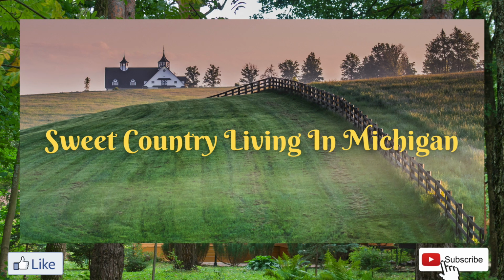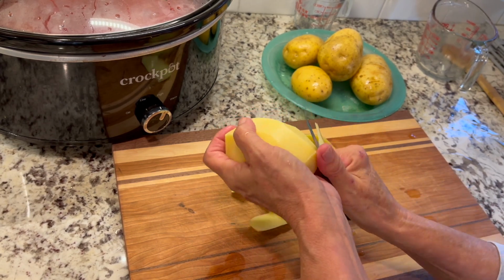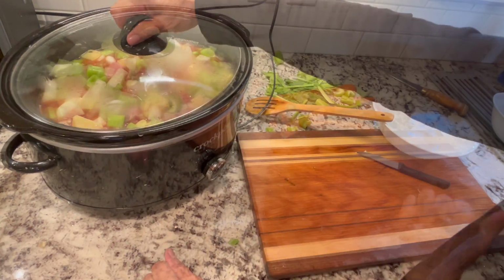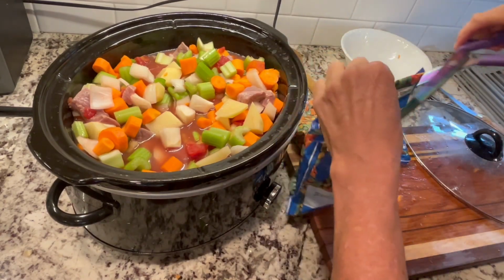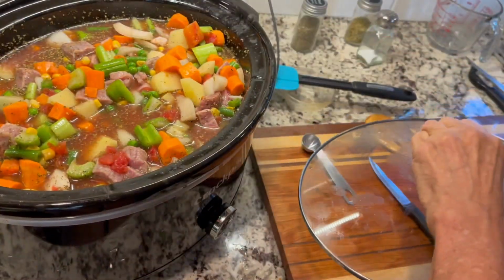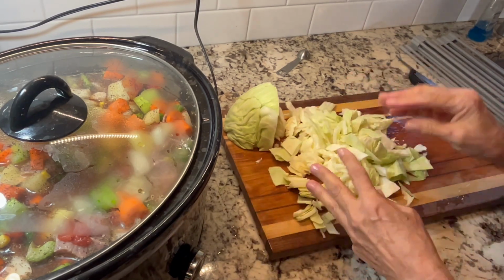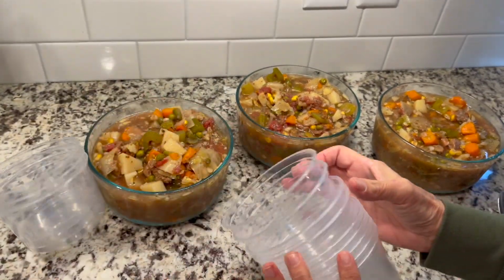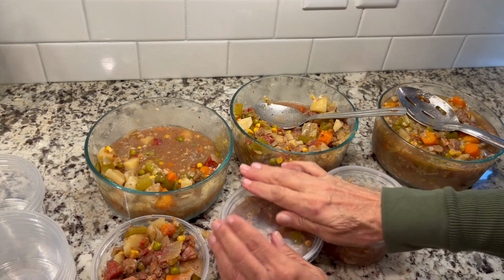Fix it And Forget It Easy Crockpot Vegetable Beef Soup Comfort Food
Come along as I show you a recipe I have been using since 1998.  This is one of our favorites.  It is easy to put together.  Plug in the crockpot and off to work you go.  When you get home you will have a delicious meal waiting for you.  This is a double batch so we can freeze it.  It freezes very well.